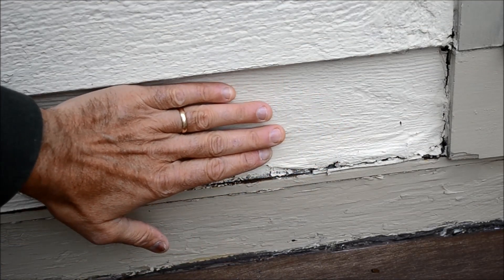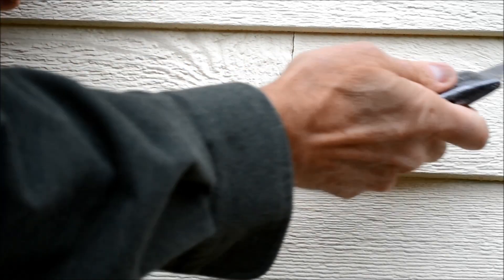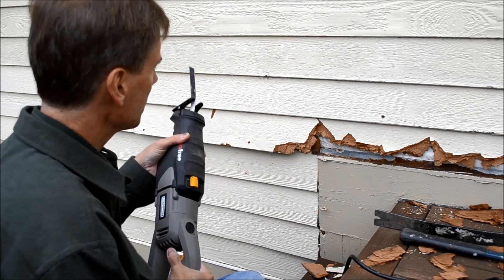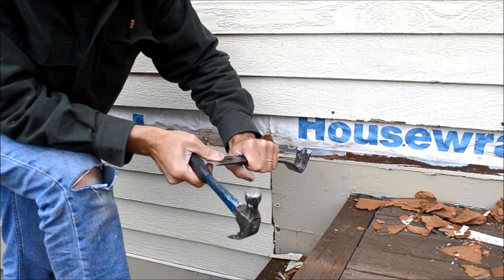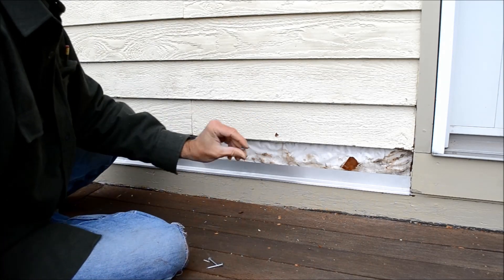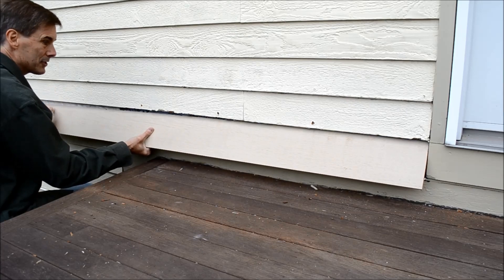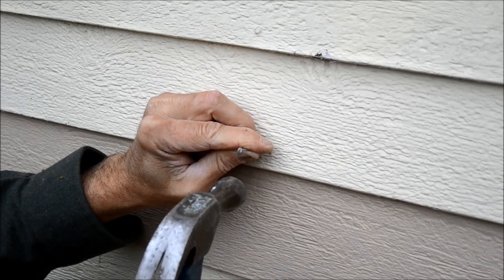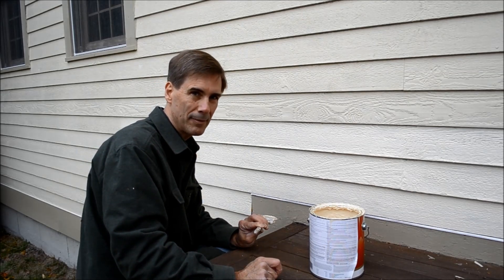How to Replace Clapboard Siding Video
In this video, Mark Donovan of shows how to replace clapboard siding. Specifically, he shows every step in how to remove old masonite house siding and how to install clapboard house siding. In addition, Mark shows how to install drip edge while installing clapboard house siding.